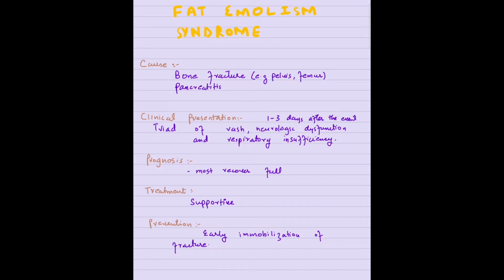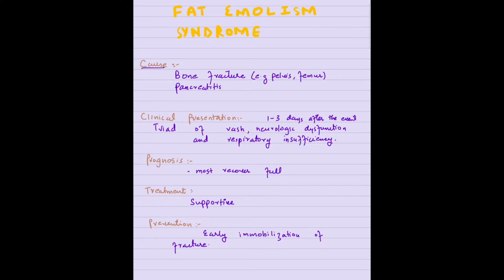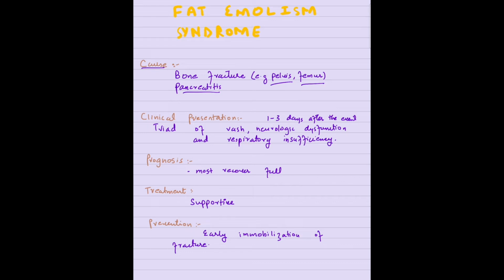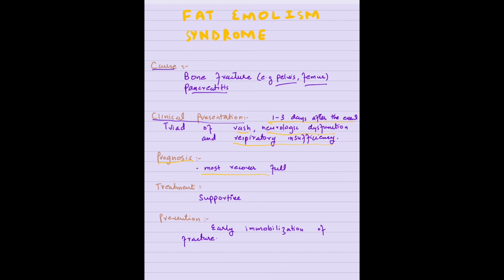Fat embolism syndrome: causes, clinical presentation, prognosis and treatment